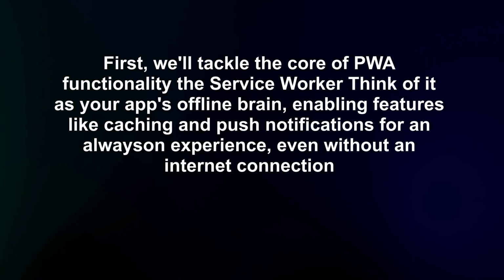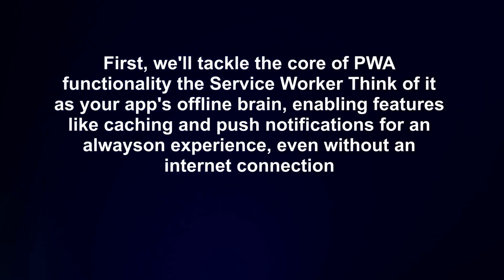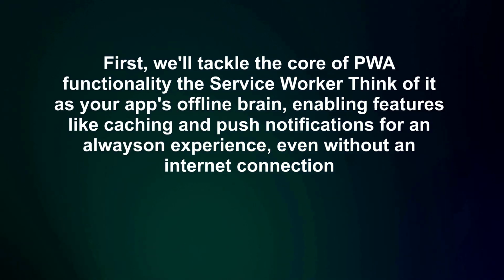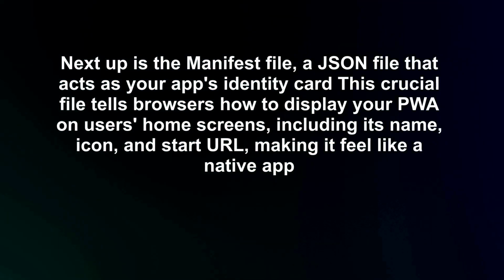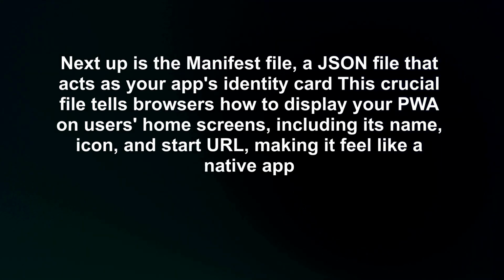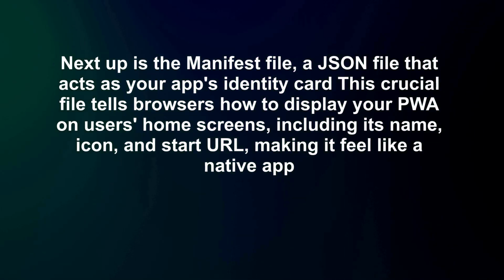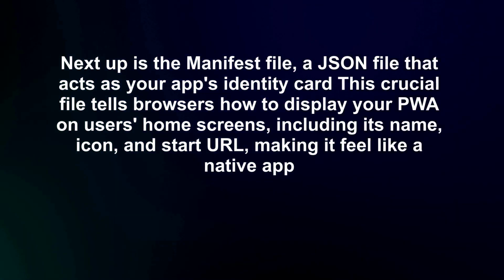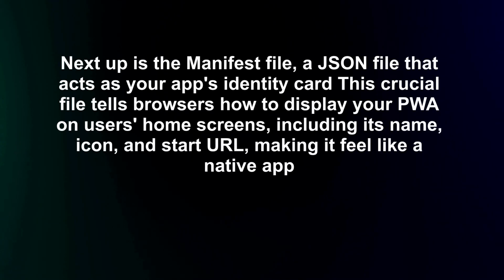How to Make Progressive Web App React - GUIDE!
How to Make Progressive Web App React guides developers through building a Progressive Web App (PWA) using React, covering service workers, manifest files, and responsive design to create an installable and engaging web experience.

00:00 Intro
00:11 What is a PWA with React
00:26 The Service Worker: Your App's Offline Brain
00:46 The Manifest File: Your App's Identity Card
01:06 Responsive Design for Any Device
01:25 Step-by-Step Guide: From Setup to Integration
01:47 Building a Next-Level React PWA Experience